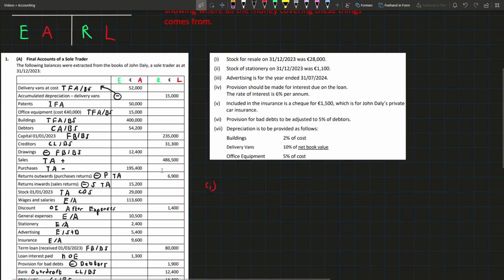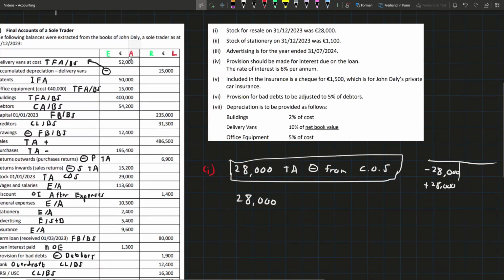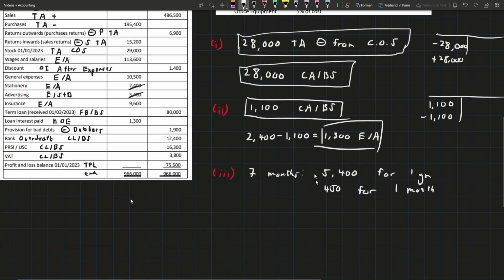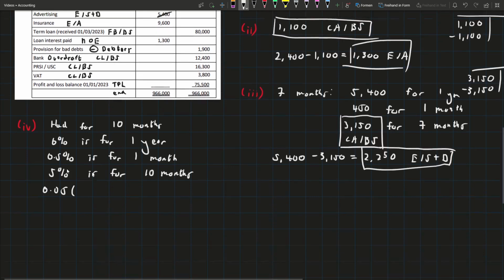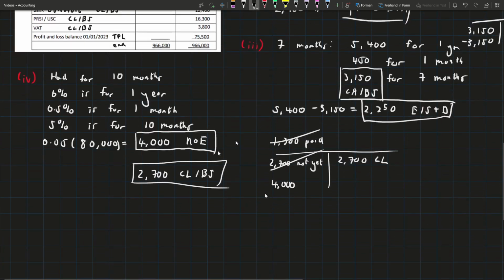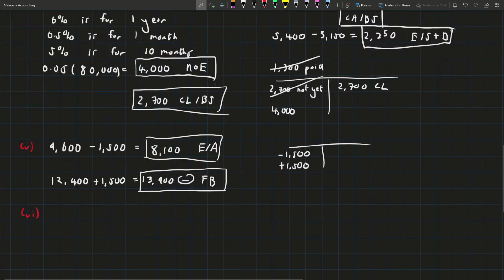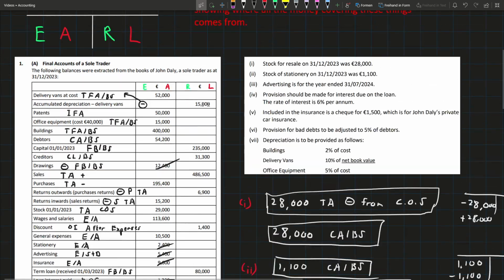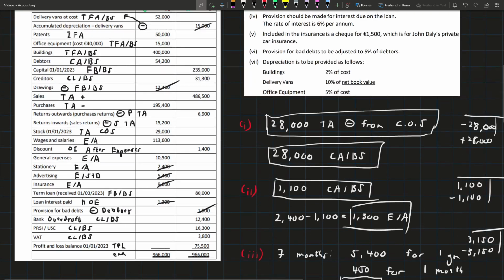2 of 3: Adjustments | LC OL Sole Trader 2024